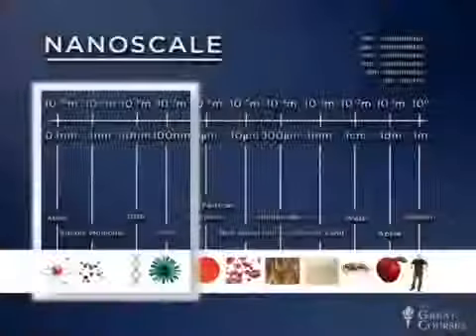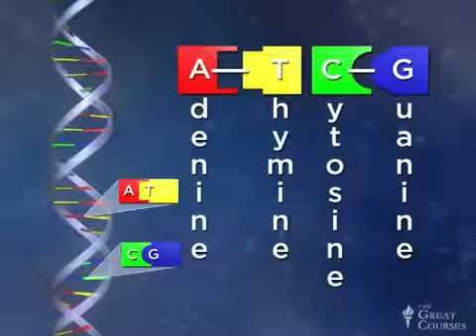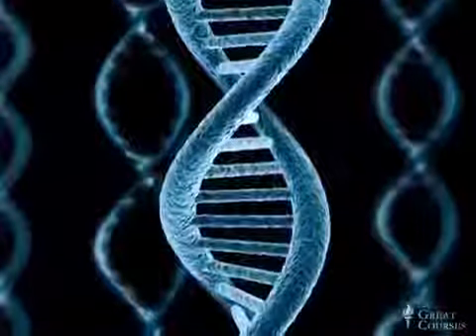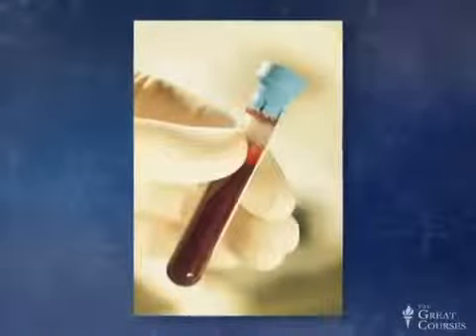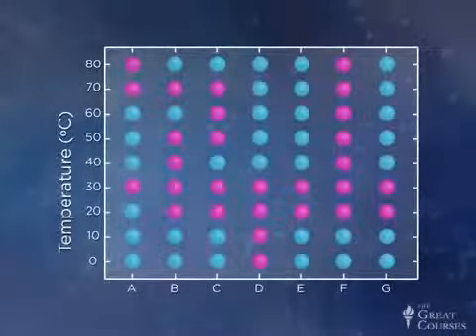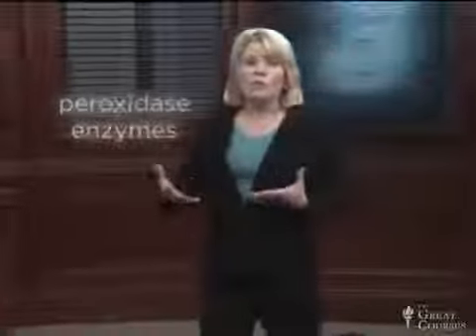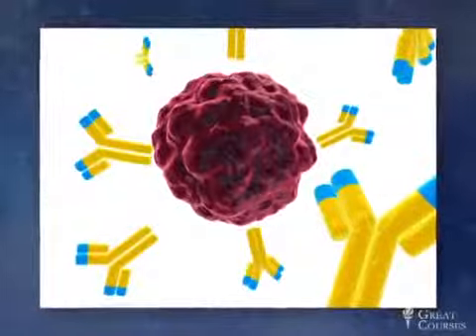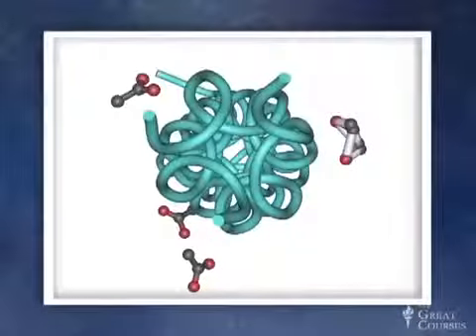[BBC Documentary 2015] Nanotechnology: Part 3 - New update documentary HD